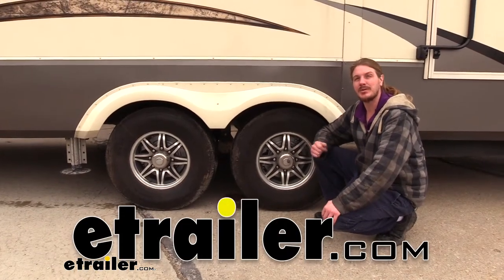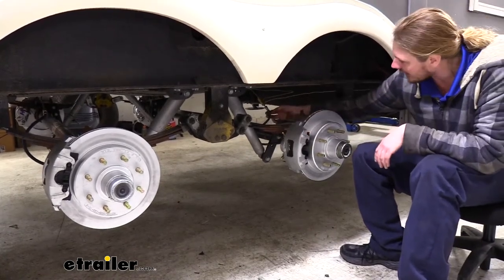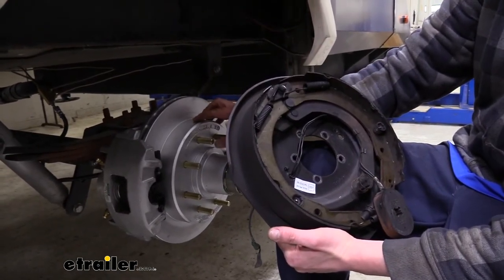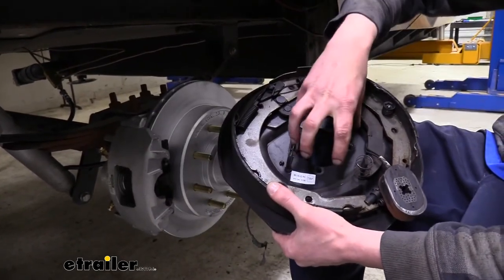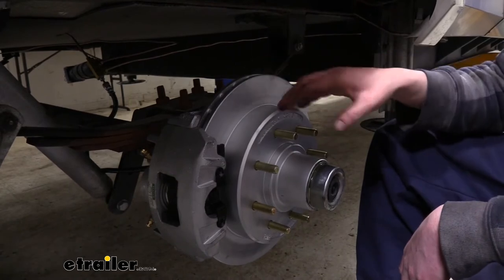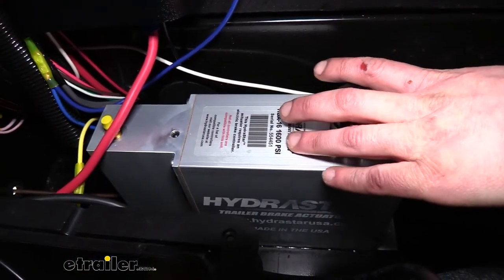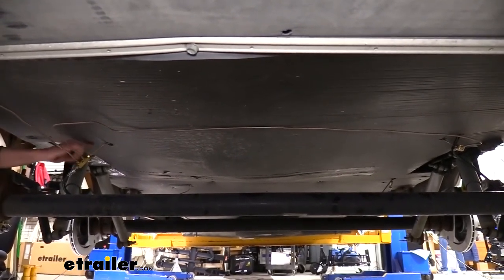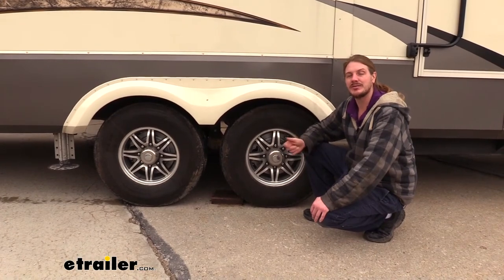etrailer | HydraStar Disc Brake Kit with Actuator Review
Hi there, safety-conscious haulers. Today we're going to be taking a look at Hydrastar's electric over hydraulic disc brake kit for tandem axles. This is a tandem axle kit. So it's going to provide you with everything that you'll need to get two axles set up and switched over from your old electronic brakes to your hydraulic disc brakes.This includes your rotors and bearings to get those on, your calipers and caliper mounting brackets, that will go where your old backing plate was for your drum brake set up. In addition to that, you're also going to receive your hydraulic lines and hoses, and all the fittings necessary to get all of the plumbing and fluid routed to each caliper. Each of your calipers will come loaded with brake pads, so they're already going to be in place ready to slide onto your rotor when you get it on.

And you'll receive a high pressure hydraulic actuator for your calipers. And we're going to have that installed up at the front.Here's your typical drum brake electric system that you would have on your trailer. We're going from this to our disc brake system. And the big benefits of that is the increased stopping power that our disc brake system has. But another great benefit of it is, as you drive it, your pads and everything that they're going to wear down, just the same here on our rotors.

But when you have to go do any repairs, it's significantly easier on a disc brake system because we just got two bolts that hold our caliper on. We can slide it off and replace the pads really easily.With our drum brake system, we have to remove the entire drum, which requires the bearings to come off, just so we can get in here, just to even check and access the pads or our shoes. And replace those if they get damaged. Another benefit of these is that your wheel seal on the inside of your hub for your drum brake, if it leaks, it leaks out inside of your brake system here, which can contaminate the pads and cause poor performance.With our disc brake system here, the wheel seal is located on the back inside of the rotor. So if it we're to leak out, it doesn't get all over the pads and all of the assembly.

Some of it may get on the rotor, but a lot of that's just going to fly off. And the outside here is going to likely be completely unaffected by the contamination from the grease.Each rotor that comes in our kit is going to be 13 inches in diameter and it's designed for a 7,000 pound axles. The lug pattern on our rotors is going to be an eight on six and a half. The included hydraulic actuator has a maximum output of 1600 psi, which is more than enough for our disc brake system.For drum brake systems, you would need significantly less output on your actuator to make them operate. This is just due to the way disc brakes clamp on the rotor, but having 1600 psi output will allow it to work with our disc brake system and provide significantly better braking performance than a drum brake system.Inside of our actuator, we've got an electrically controlled proportioning valve that helps apply all of our brakes evenly, giving us that smooth stop, even performance every time.

The lines you'll receive in your kit will include one, long 30 foot line. This one's intended to go from the actuator back to where your axles are. You'll also receive a six foot line. This one is designed to go across from one side to the other. And you'll receive two, four and a quarter feet line. And these are designed to go from our front axle back to the rear axle. And you have one of these for each side.To tie all of our lines together, we'll receive a four-way union. We'll have a three-way union on the opposite side, and then we'll also just have regular units that can join two lines together for the rear axle. And then to safely make the connections to our calipers, while allowing our suspension to move up and down, we have flex hoses. We'll receive four of these, one for each wheel. And they measure about 18 inches in length. And that completes our look at Hydrastar's electric over hydraulic disc brake kit for tandem axles.